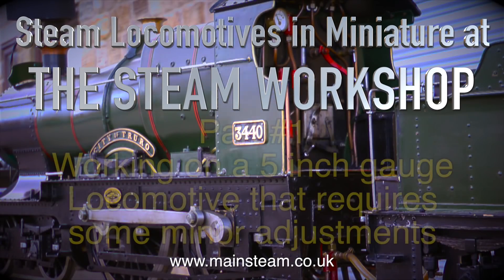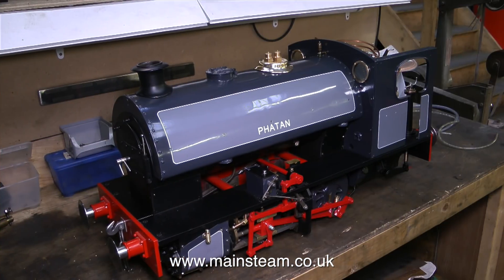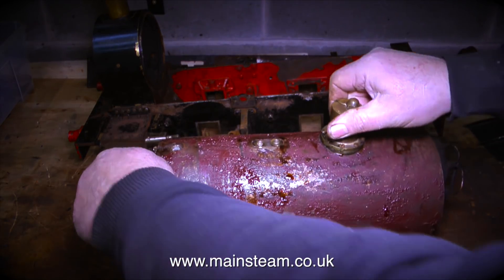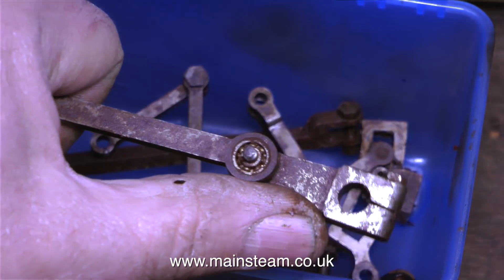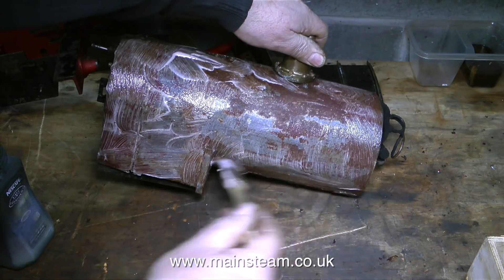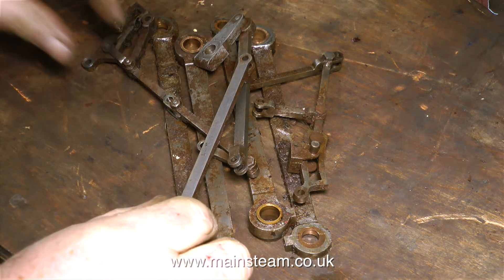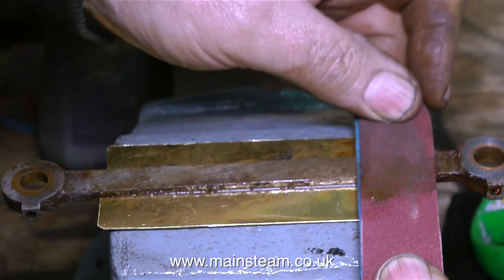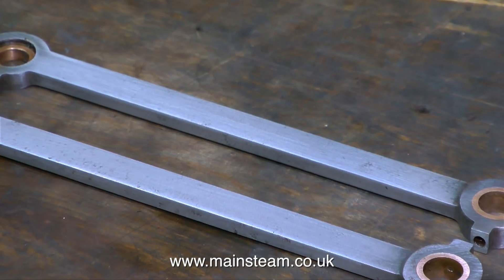WORKING AT THE STEAM WORKSHOP #1 - MAKING A START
This is the first in a series about working in the "The Steam Workshop" helping to renovate and rebuild miniature Steam Locomotives. In this first video of the series I show what the job is all about and that a lot of patience as well as a good bit of experience really helps when it comes to restoring miniature steam locomotives to their former state and usually improving them along the way. IF YOU WOULD LIKE TO BECOME A PATRON OF MY YOUTUBE CHANNEL VIA "PATREON", OR IF YOU WISH TO SUPPORT ME VIA 'PAYPAL" TO HELP ME FUND THE PRODUCTION OF MANY MORE OF THESE SPECIALIST MODEL STEAM ENGINE TUTORIAL VIDEOS - MAINLY FOR BEGINNERS - PLEASE GO TO: